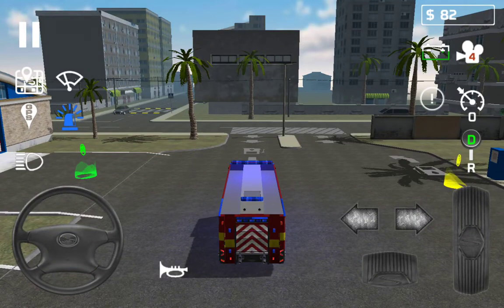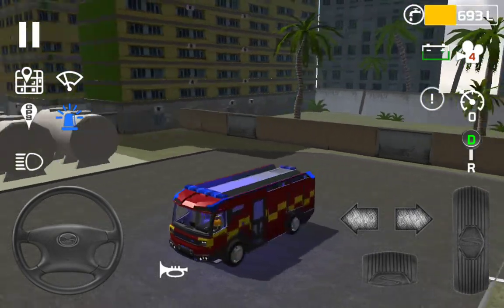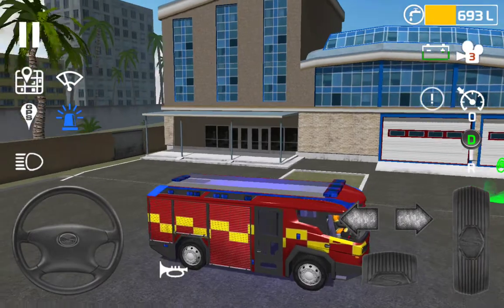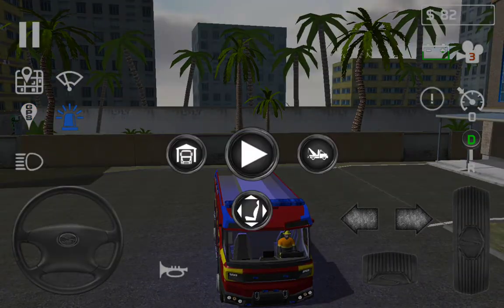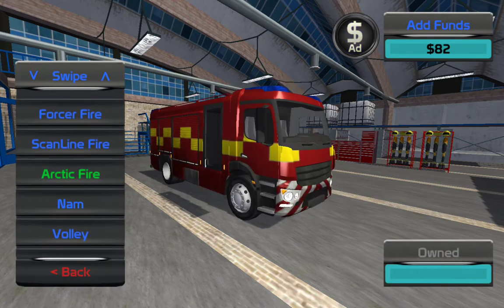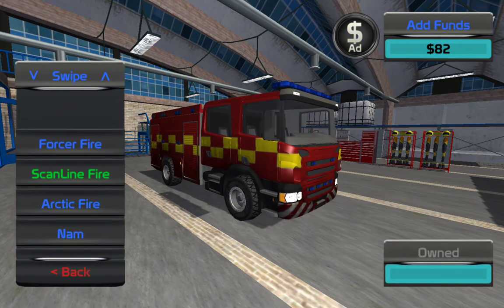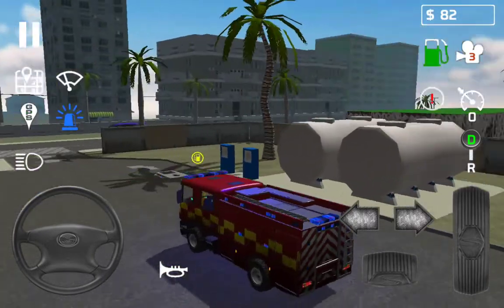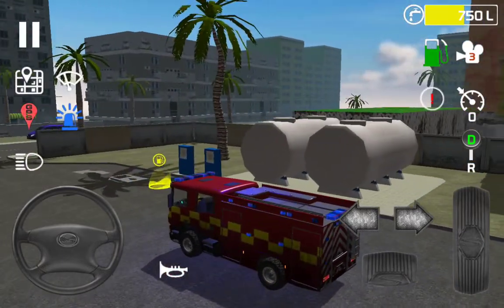glitch in fire engine simulator